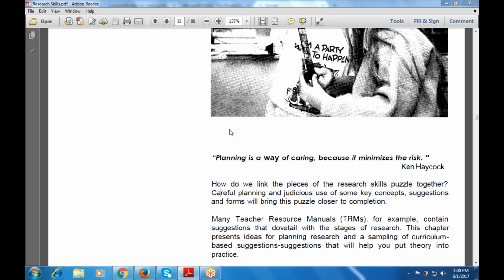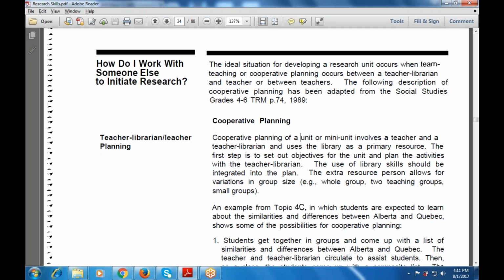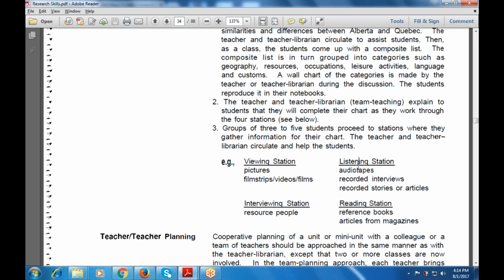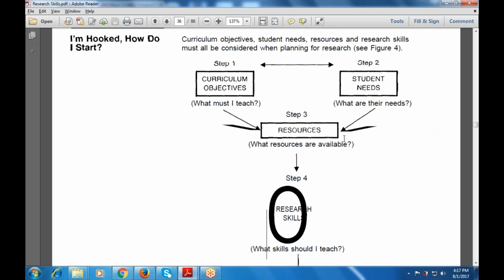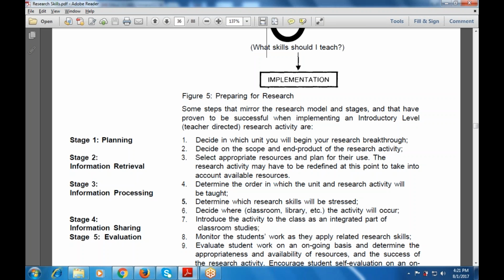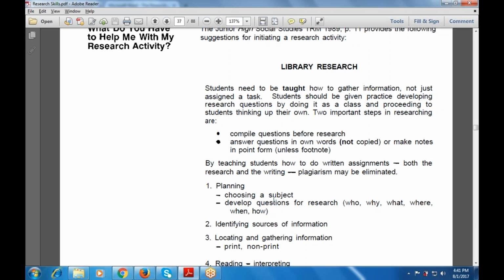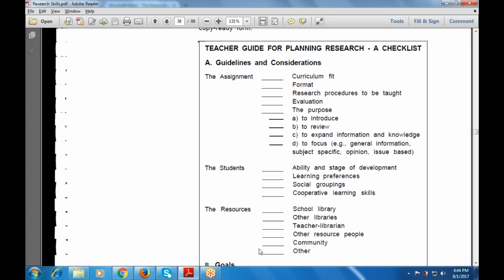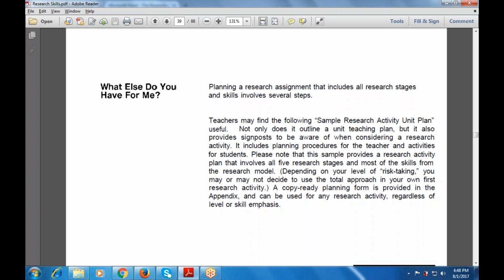Revision of Research Skills : PEER EVALUATION